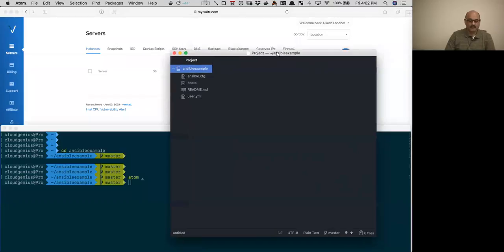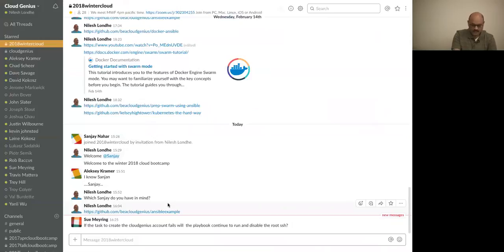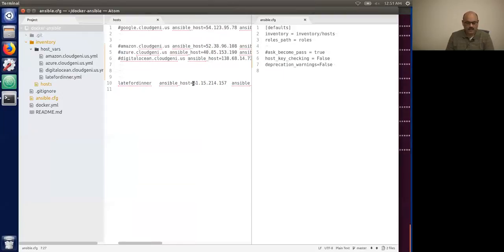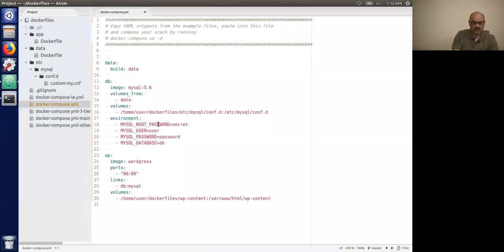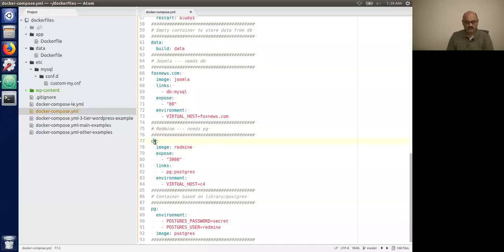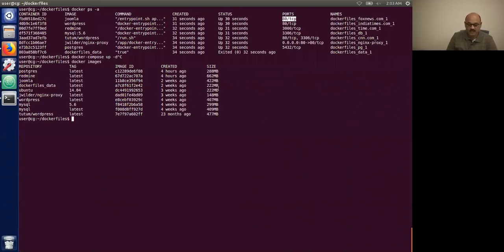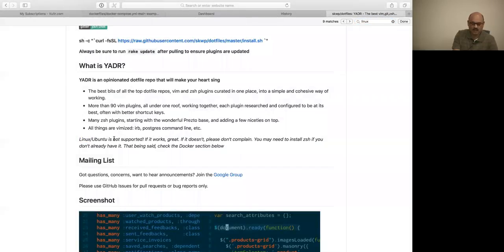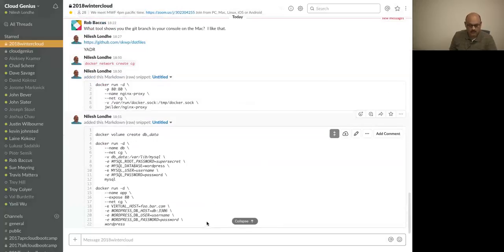2018-02-16 Cloud DevOps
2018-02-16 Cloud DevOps